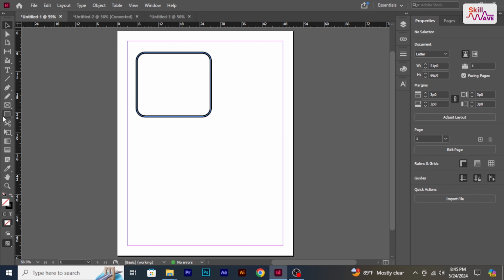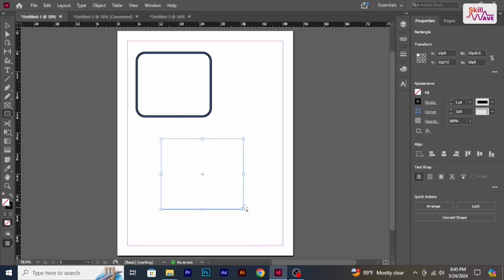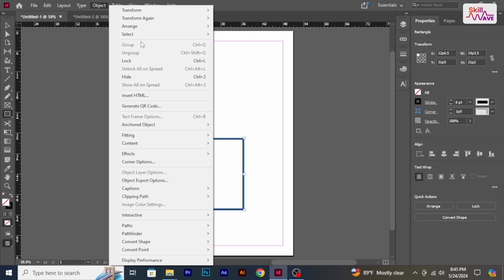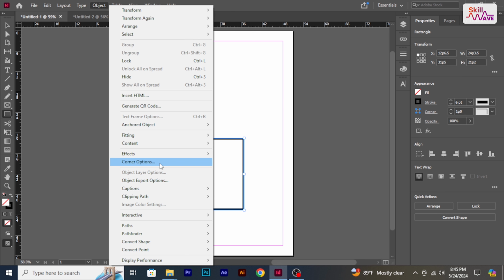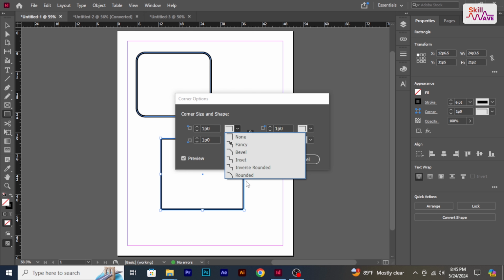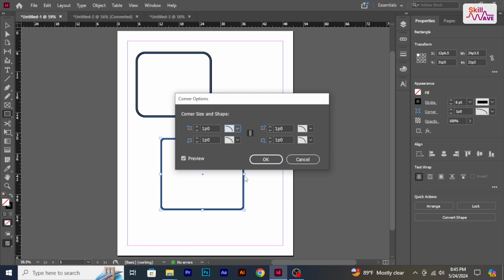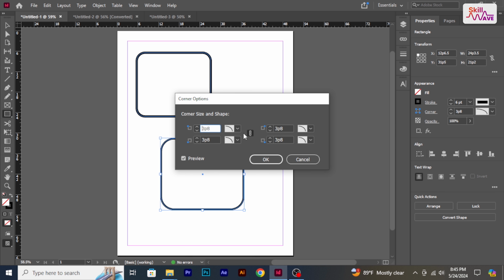🔵 How to Round Corners in InDesign 2024 [Easy Guide]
🔵 Elevate your design game with rounded corners in Adobe InDesign! Watch our easy guide for step-by-step instructions. 🌟🔵

📌 Learn how to round corners effortlessly in Adobe InDesign! 🌟
Step 1: Open your InDesign document.
Step 2: Select the object with the corners you want to round.
Step 3: Go to the "Object" menu and choose "Corner Options."
Step 4: Adjust the corner radius to your desired level.
Step 5: Click "OK" to apply the rounded corners.

📖 Chapters of How to Round Corners in InDesign

🙌 Thanks for learning how to round corners in InDesign with us!